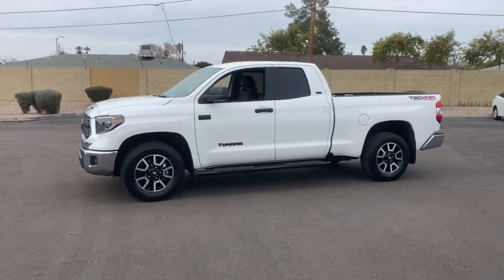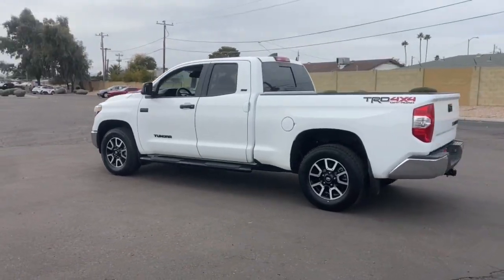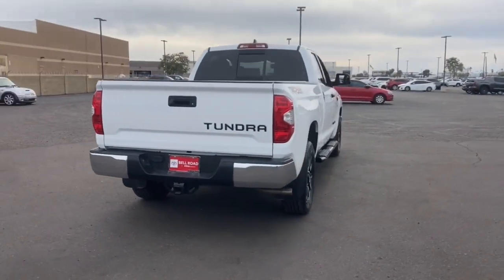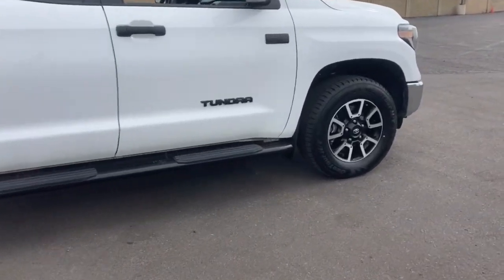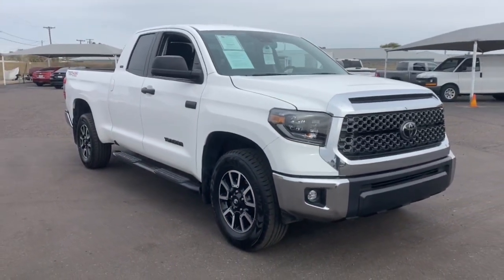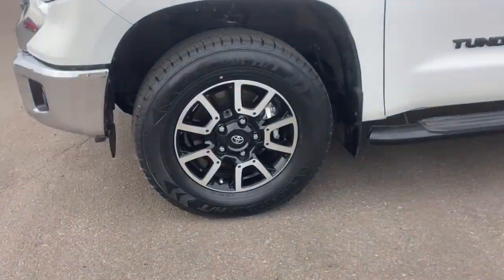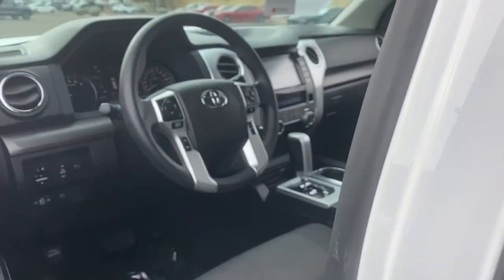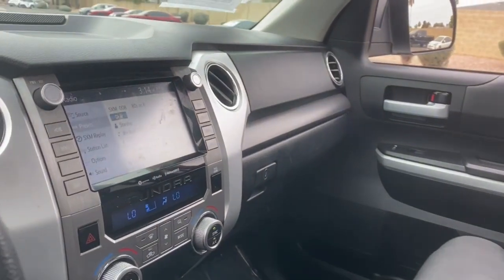2021 Toyota Tundra Phoenix, Glendale, Peoria, Sun City, Surprise, AZ MX006200T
SUPER WHITE Used 2021 Toyota Tundra SR5 Double Cab 6.5' Bed 5.7L available in Phoenix, Arizona at Bell Road Toyota. Servicing the Glendale, Peoria, Sun City, and Surprise, AZ area.
2021 Toyota Tundra SR5 Double Cab 6.5' Bed 5.7L - Stock#: MX006200T

Certified.Super White 2021 Toyota Tundra SR5 4WD 6-Speed Automatic Electronic i-Force 5.7L V8 DOHC 32V LEVCLEAN CARFAX, ONE OWNER, **TOYOTA CERTIFIED**, 4WD, Black w/Fabric Seat Trim or Fabric Seat Trim w/TRD Off Road/TRD Sport Packages or Leather Seat Trim, ABS brakes, Active Cruise Control, Compass, Electronic Stability Control, Heated door mirrors, Illuminated entry, Low tire pressure warning, Remote keyless entry, Traction control.Toyota Certified Used Vehicles Details:* Powertrain Limited Warranty: 84 Month/100,000 Mile (whichever comes first) from TCUV purchase date* Vehicle History* 160 Point Inspection* Transferable Warranty* Limited Comprehensive Warranty: 12 Month/12,000 Mile (whichever comes first) from certified purchase date. Roadside Assistance for 7 Year / 100,000 Mile* Roadside Assistance* Limited Warranty: 12 Month/12,000 Mile (whichever comes first) from TCUV purchase date* Warranty Deductible: $0Price does not include dealer installed accessories, tax, title, license, or $529 dealer doc fee. Please call for availability.